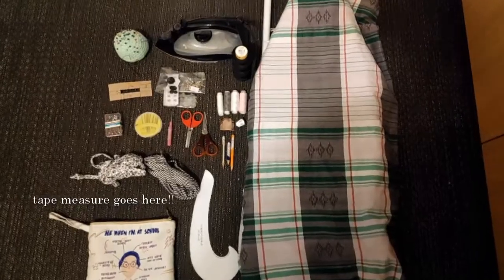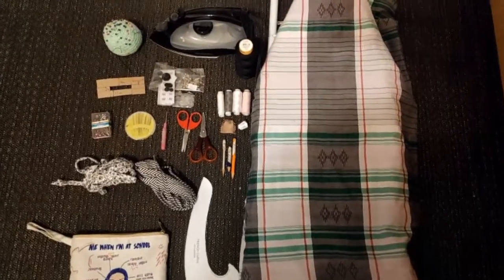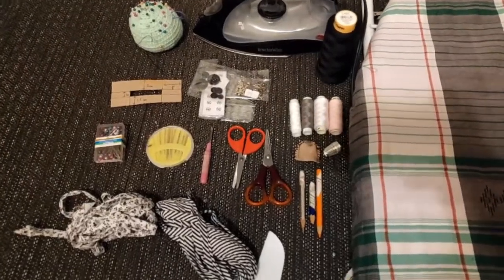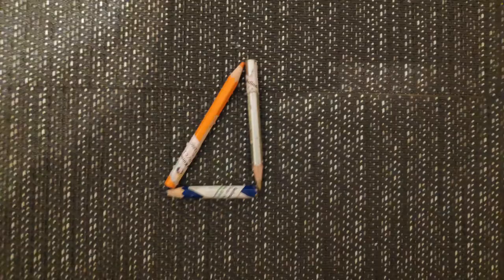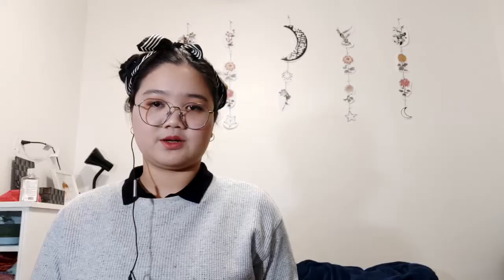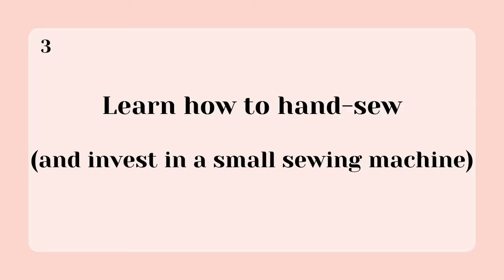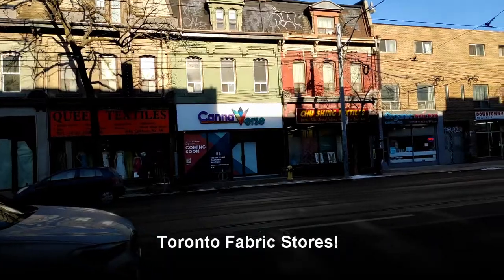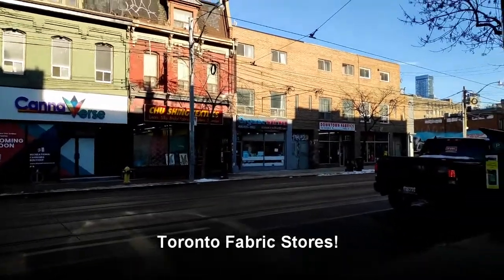5 Tips on Sewing While Living in a Dorm!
Moving into a dorm for the new semester? Worried that dorm life is going to stop you from sewing? Never fear! Here's 5 tips on sewing while living in a dorm, by someone who has spent 2 years living in one.

Small Sewing Machine Review:
Shannon Reed. 2021. "Best Mini Sewing Machine in 2021- Small Repairs Made Easy". Quilter's Review.

Handheld Sewing Machine Review:
Stitcher's Source. "Handheld Sewing Machine: Which one is for you?".